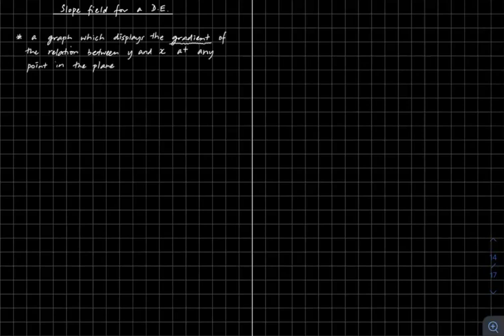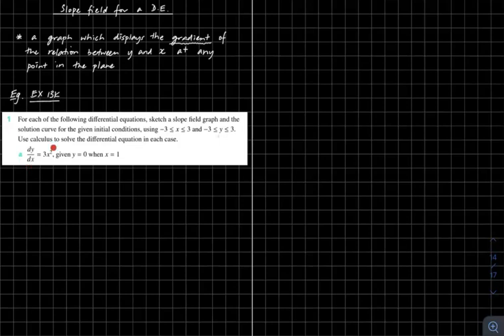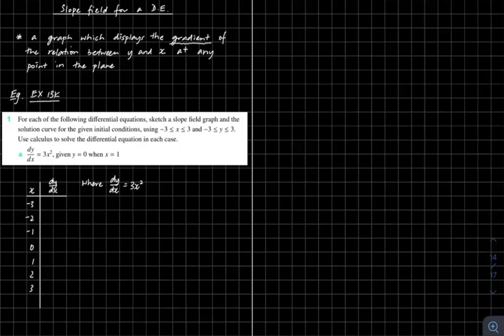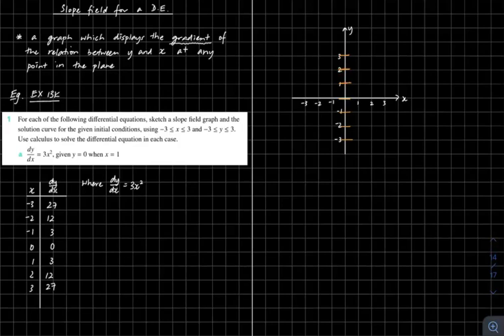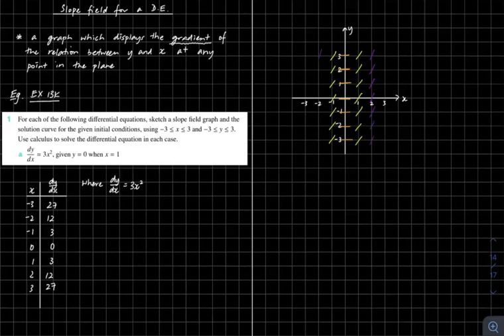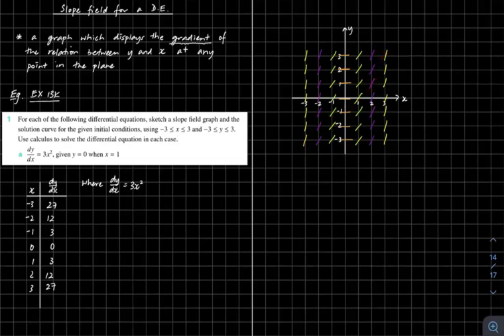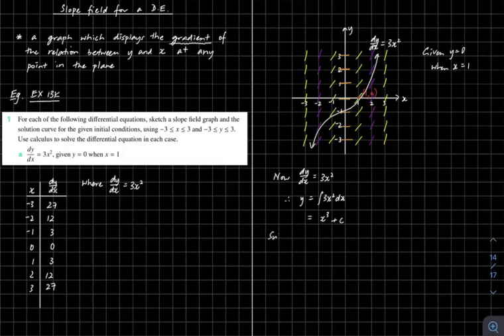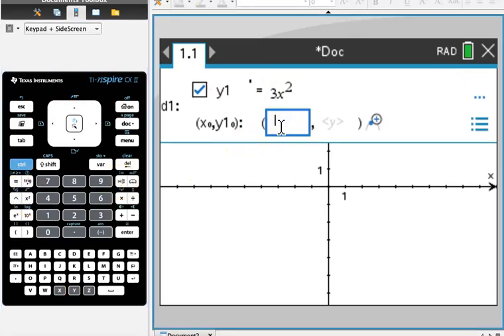Slope field for a D E